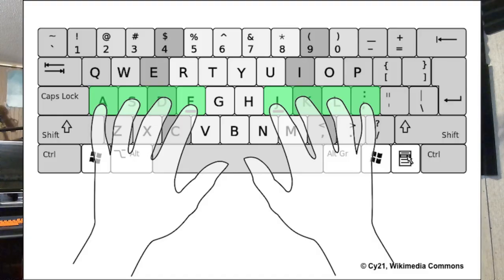Vim is Almost Perfect: 5 Things That Drive Me Bonkers About Vim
I love vim, but there are a few things that just drive me crazy.

Martin E. - Tier 2 on YT